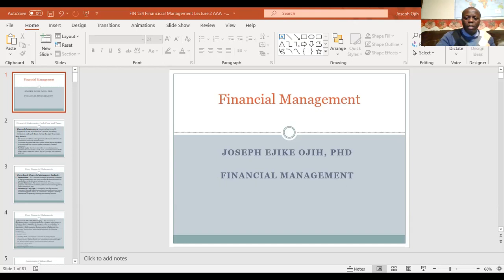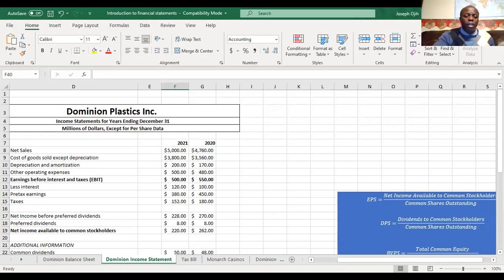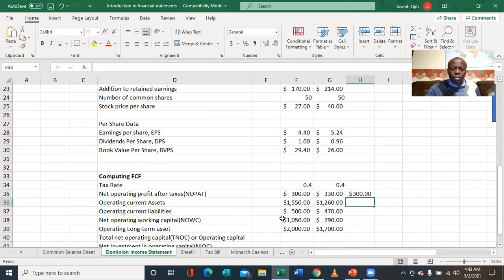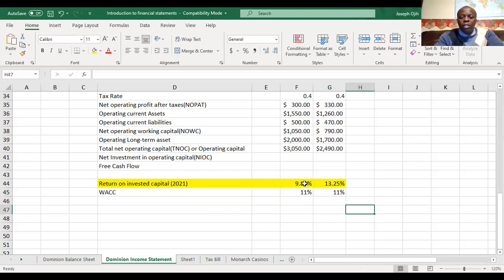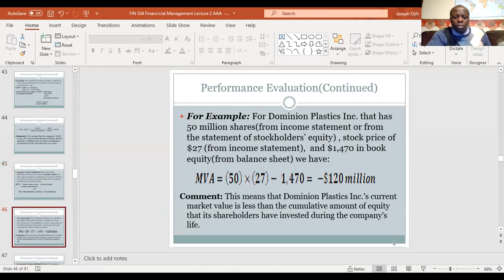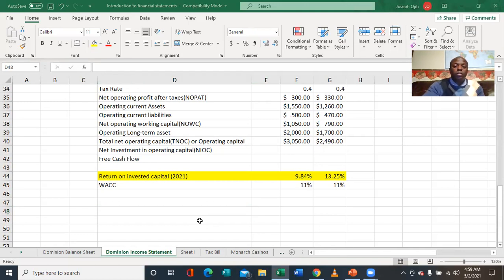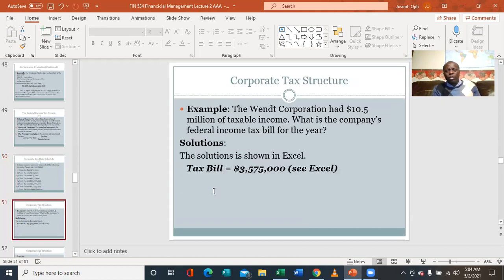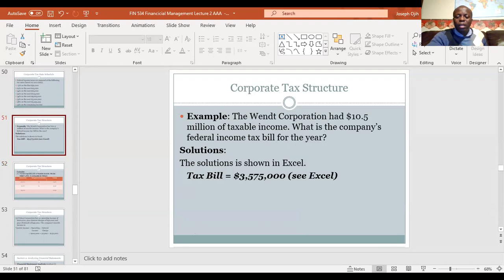Performance Evaluation; Federal Income Tax System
In this lecture, we covered the following  concepts:  the performance evaluations (such as the return on invested capital, market value added, and economic value added) and the federal income tax system for corporations.